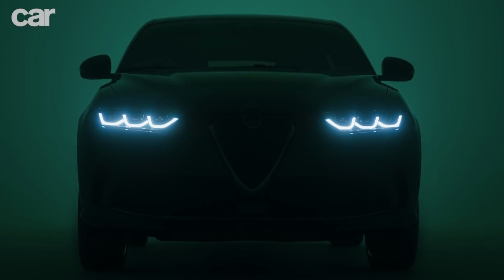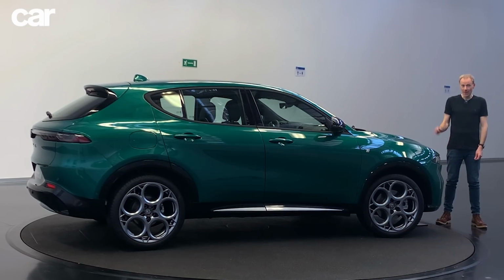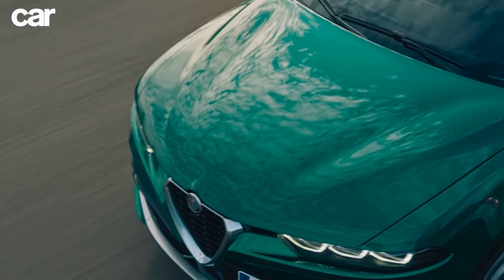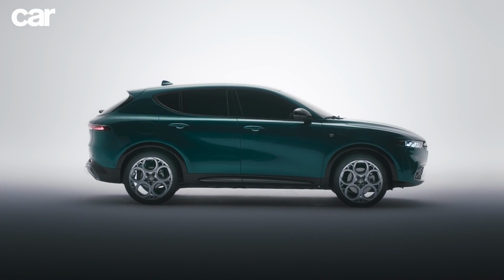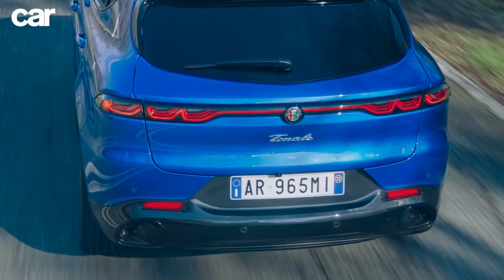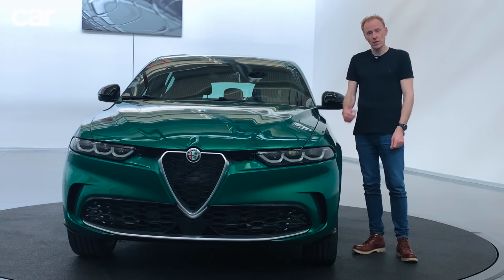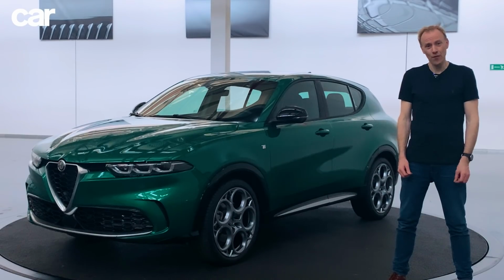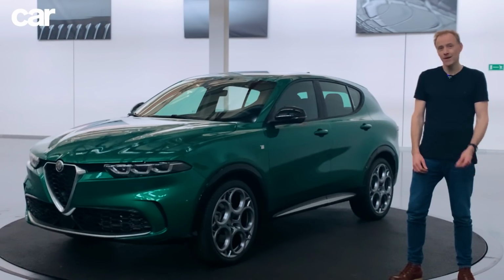Alfa Romeo Tonale Preview | Baby Alfa SUV unveiled!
Watch our preview of Alfa Romeo’s new baby SUV, the Tonale. Rivalling the Audi Q3, Mercedes-Benz GLA and Volvo XC40, Alfa’s latest SUV showcases a striking design very similar to the concept first seen in 2019, as well as mild-hybrid and plug-in hybrid variants. Phil McNamara is your guide…

Chapters:
0:00 – Intro
0:40 – Design
1:51 – Chassis and handling
3:10 – Design pt.2
5:15 – Engine and powertrain
6:59 – Interior
8:23 – Verdict